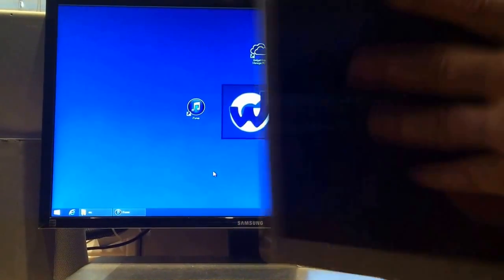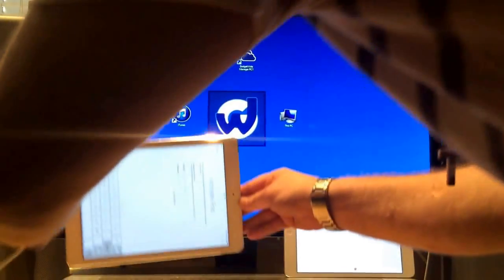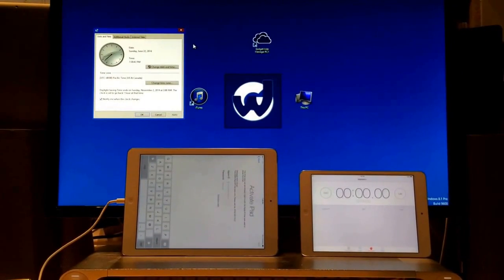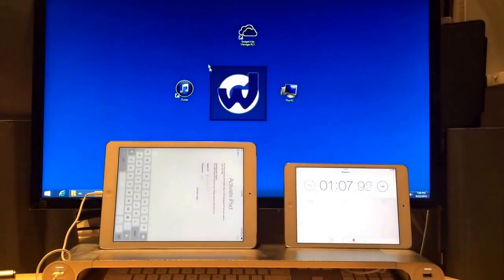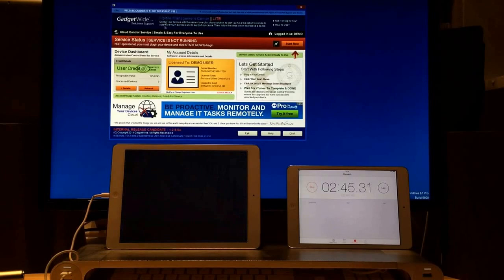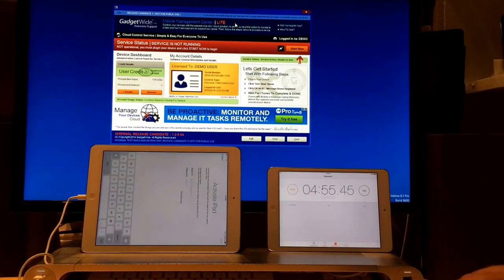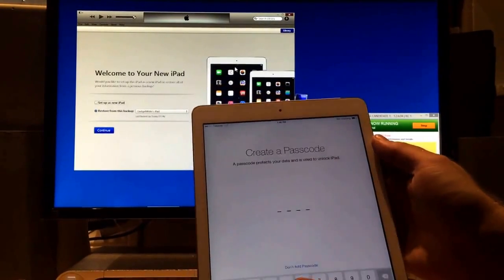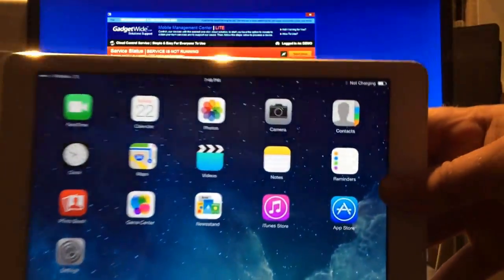iCloud Bypass for iPad GSM & Wifi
This video will demonstrate an iPad Air GSM being bypassed by GadgetWide's new Cloud Control service version 1.2.6.04 RC1. This demonstration will highlight the Universal Bypass capabilities of GadgetWide and the ability to restore cellular service on all devices. Once again this is an iPad Air running iOS version 7.1.1 GSM running on T-Mobile's network.

for more information.